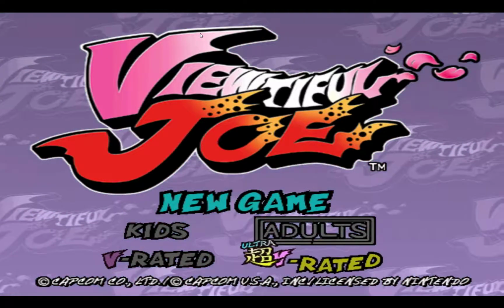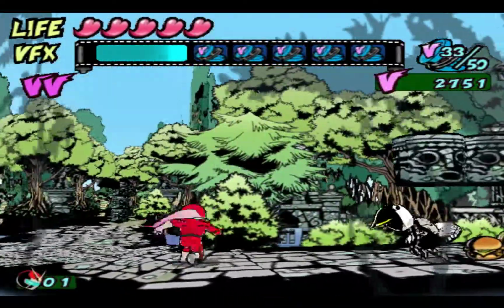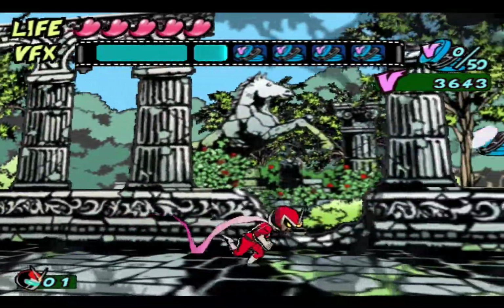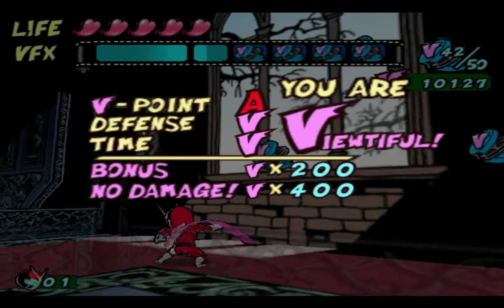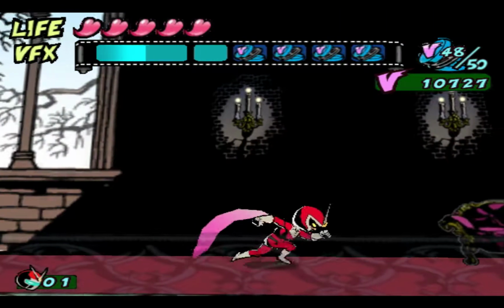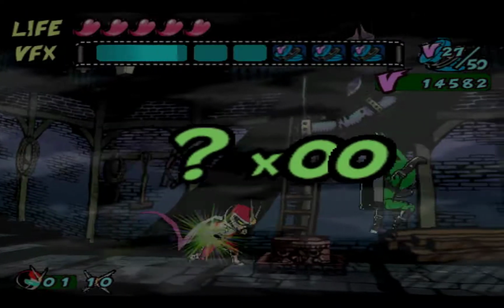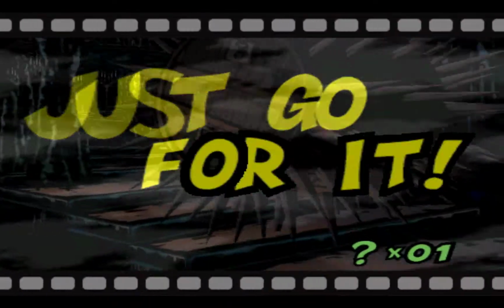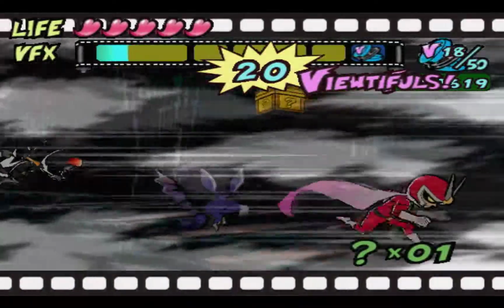Viewtiful Joe Ultra V-Rated Part 1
Hey guys! I'm restarting the series and I'm sorry about that, however this time it'll be on the hardest difficulty setting possible. The reason why I am restarting is because it just wasn't fun for me. What I mean is that it was too easy.

I'm leaving the other series up just in case you wanna watch it, I dunno why you would, but it will still be up right next to this series.